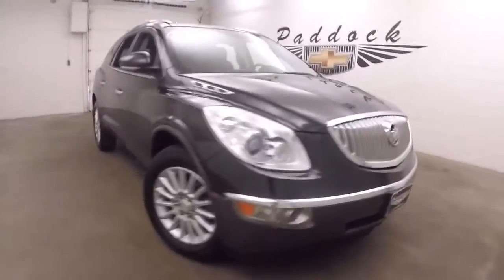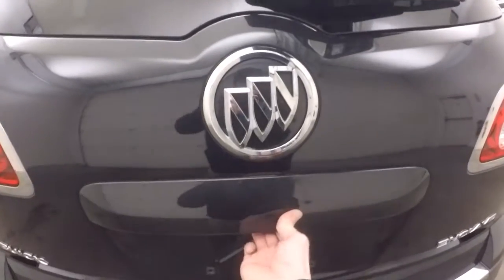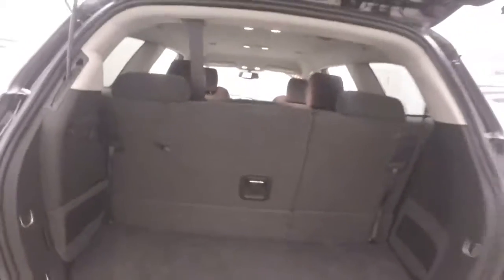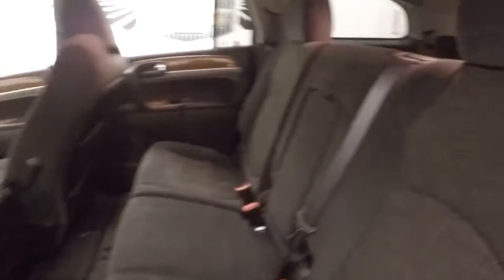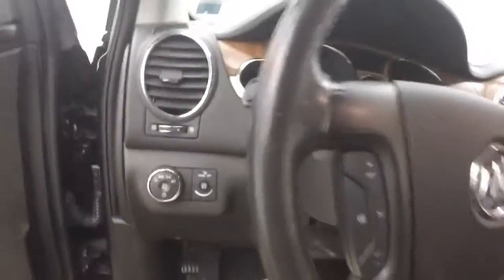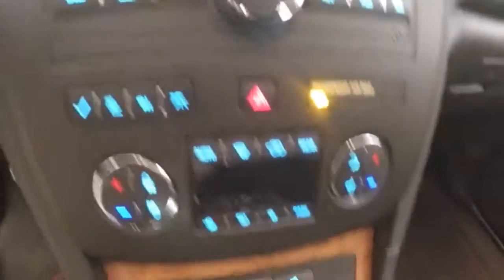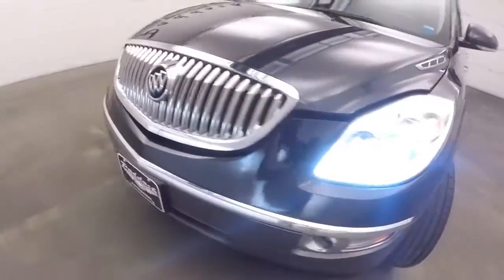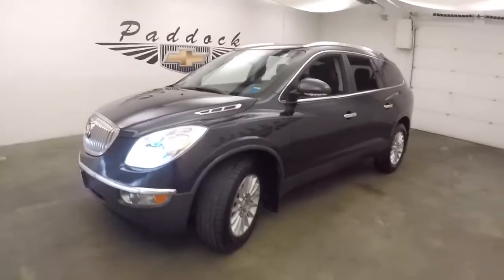71238A Used Enclave